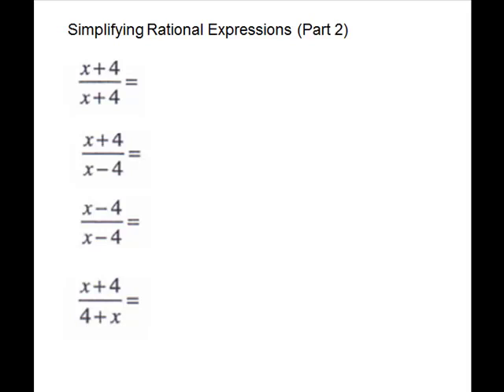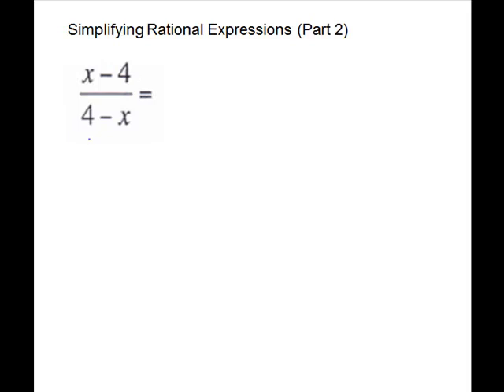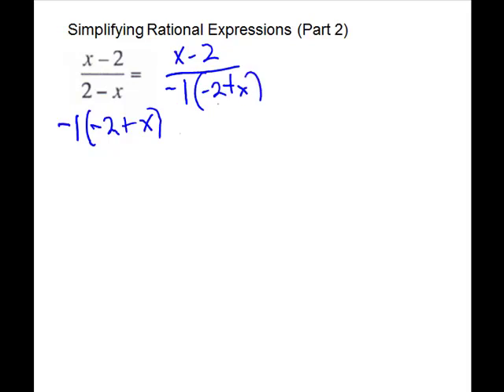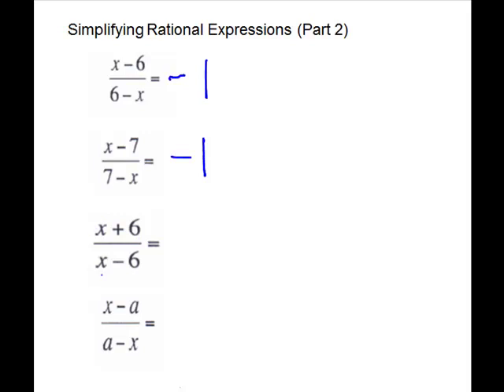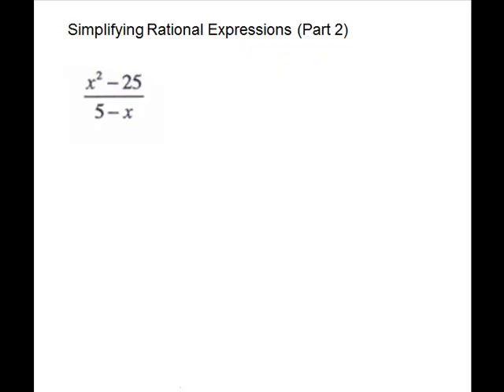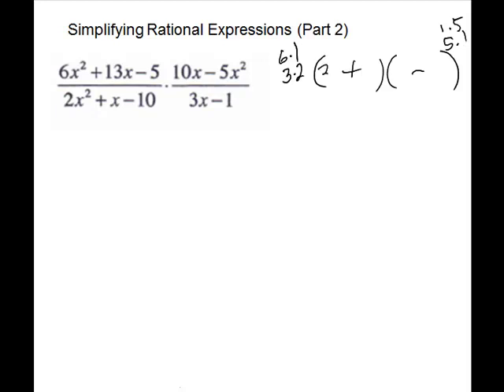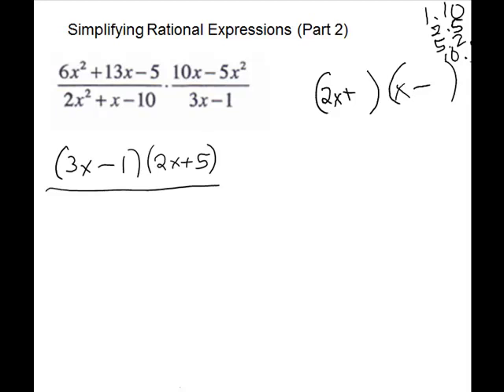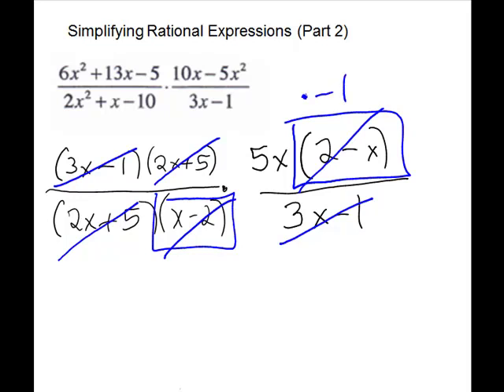MAT 1033 Simplifying Rational Expressions Part 2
Opposites